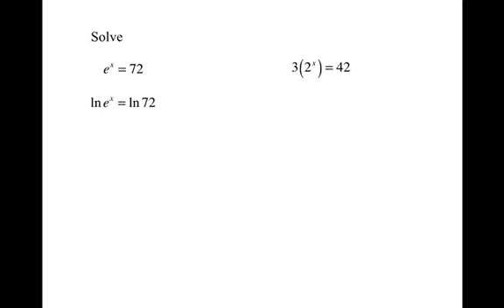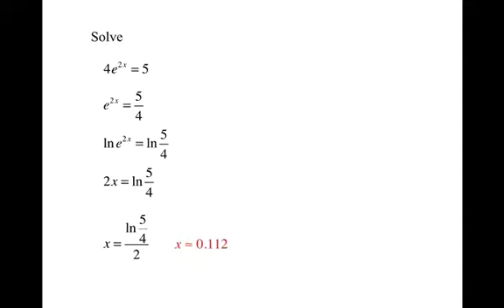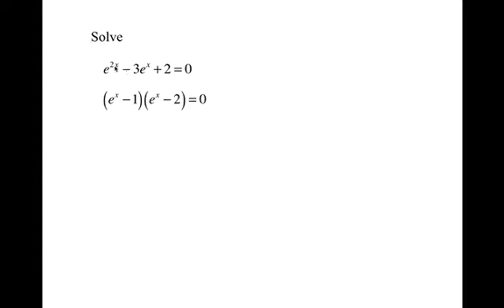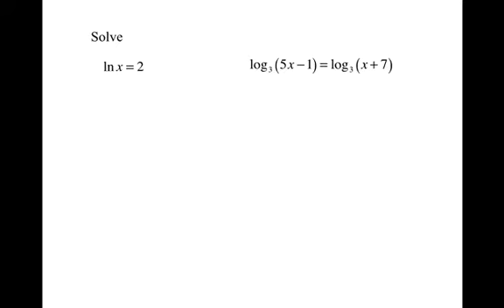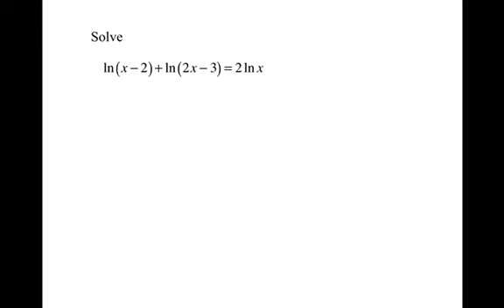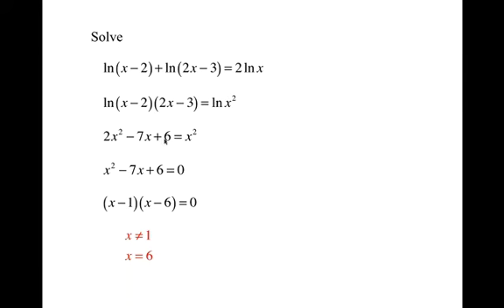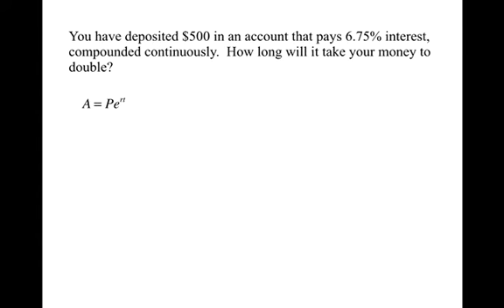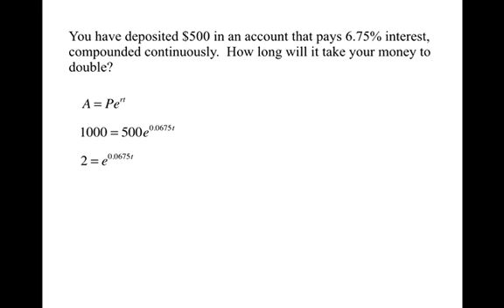solving exp log eqns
Using properties of exponential and logarithmic functions to solve equations.